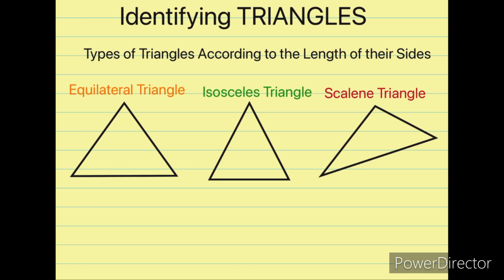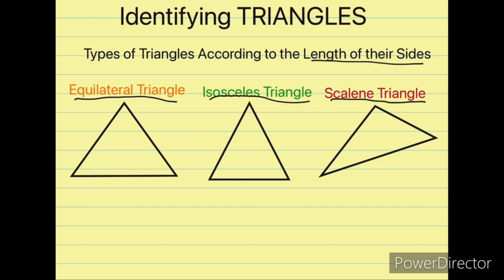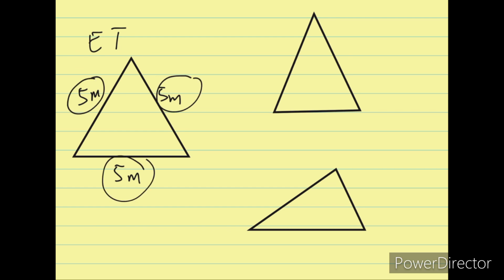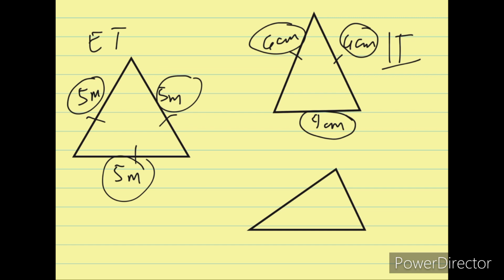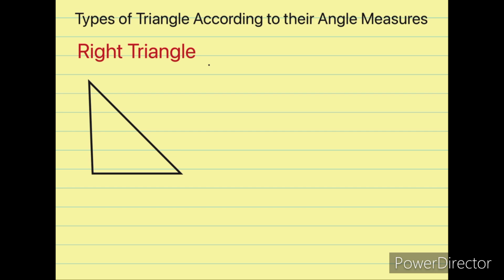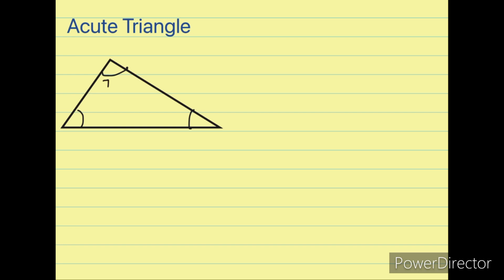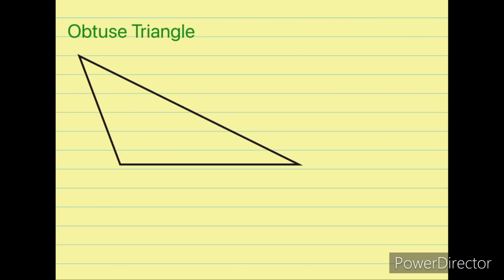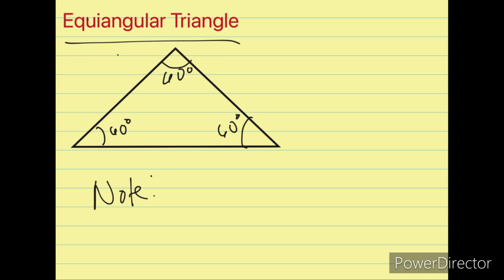TRIANGLES: Types of Triangles According to it’s Length and Angles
This video will help you to identify the different types of triangles based on its length and angles.